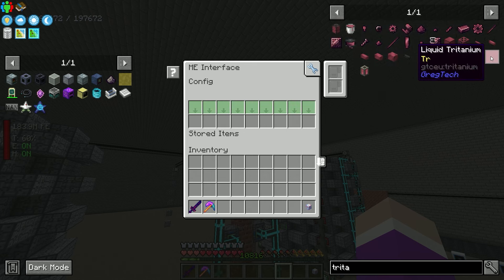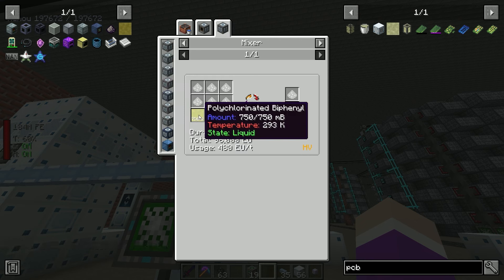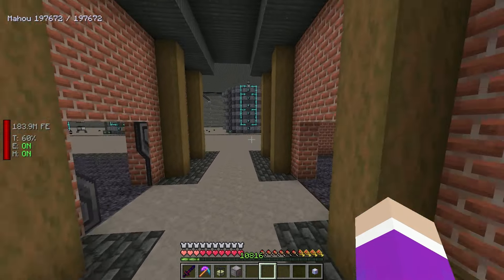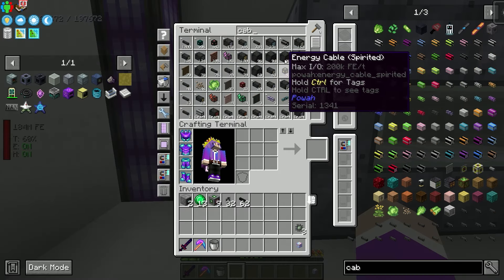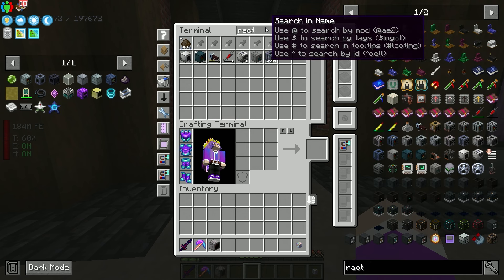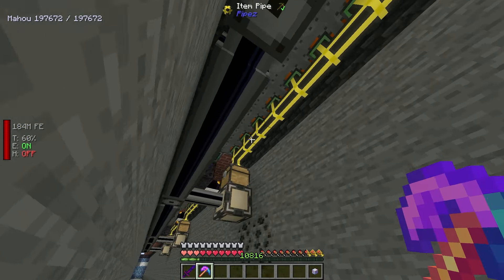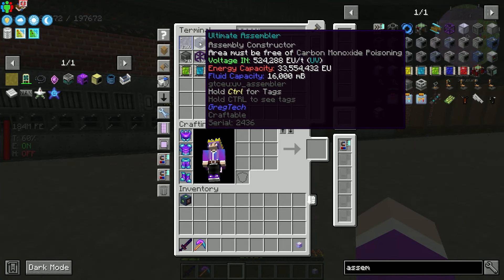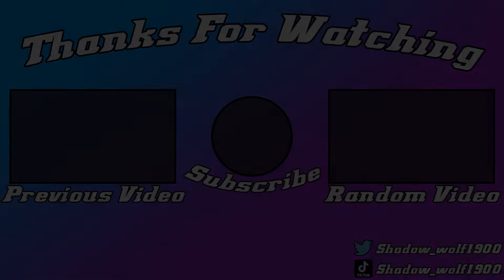All The Mods 9 Ep.26 GregTech Research Station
Today we do some research to upgrade to zpm power and mk 2 fusion reactors by getting the research station multiblock.
ATM9 has over 400 mods and countless quests and a built in proper endgame. Can you craft the ATM Star? Do you dare take on the Gregstar?